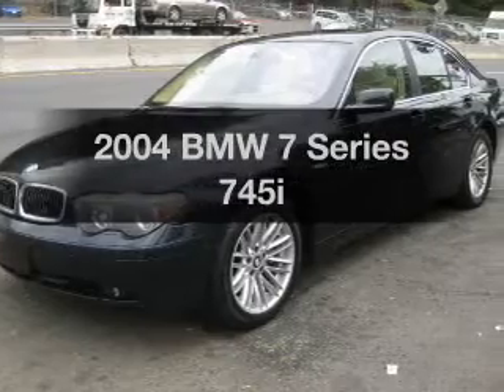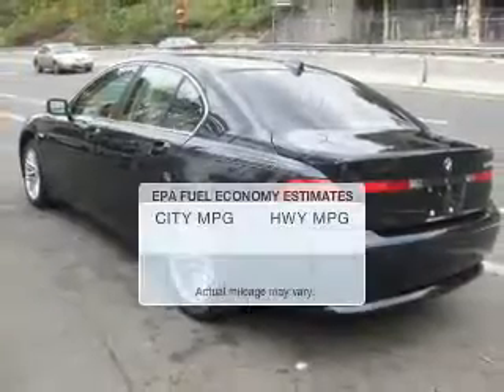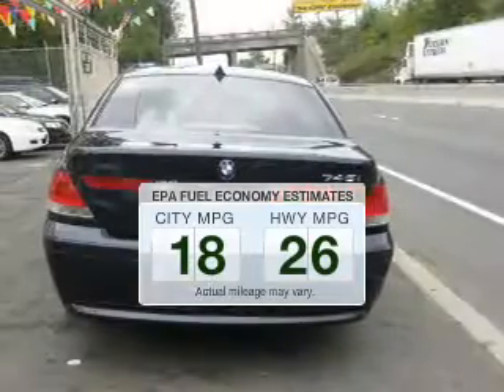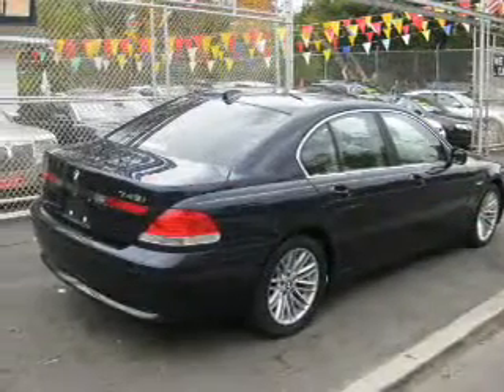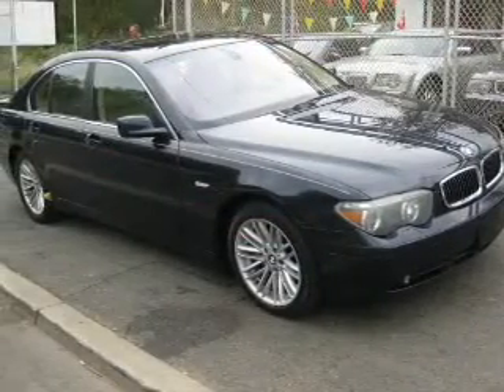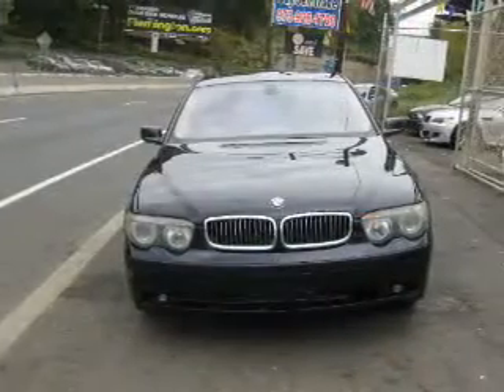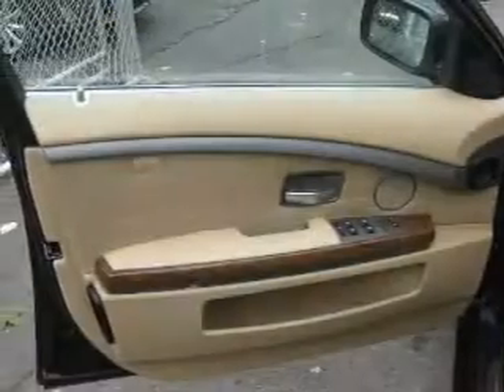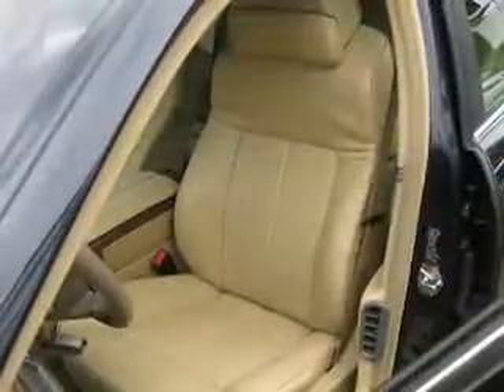2004 BMW 7 Series - Bayonne NJ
Year: 2004
Make: BMW
Model: 7 Series
Trim: 745i
Engine: 4.4 liter 8 cylinder 32 valve
Transmission: 6-Speed Automatic
Color: Blue
Mileage: 95461
Address:
401 Rt 440